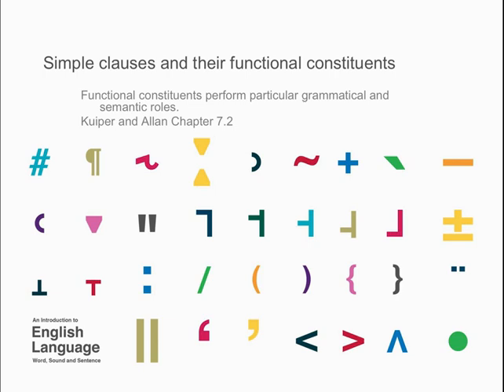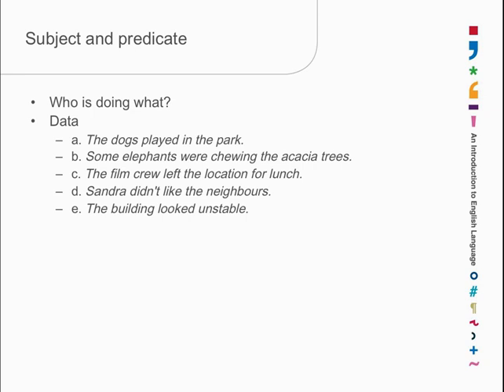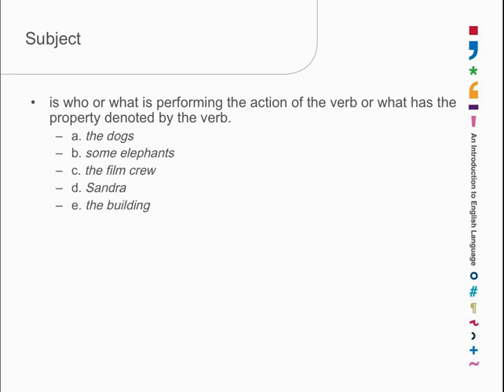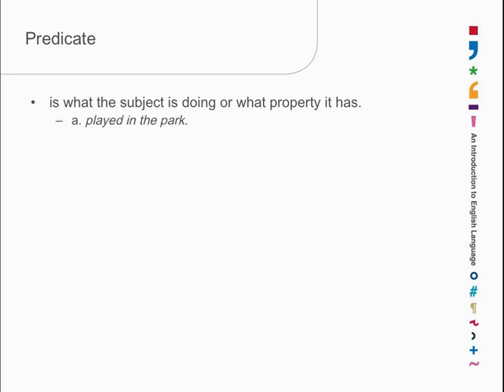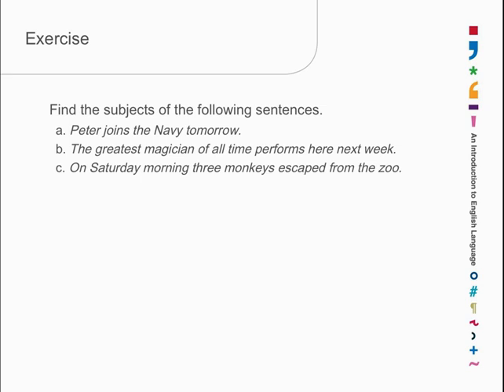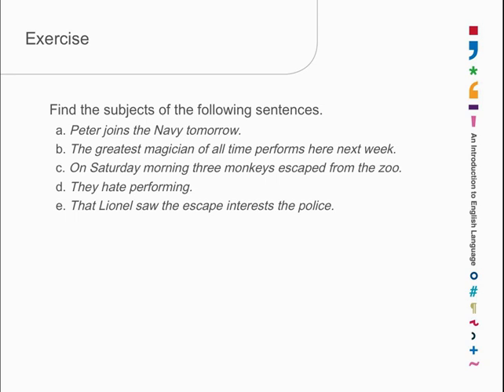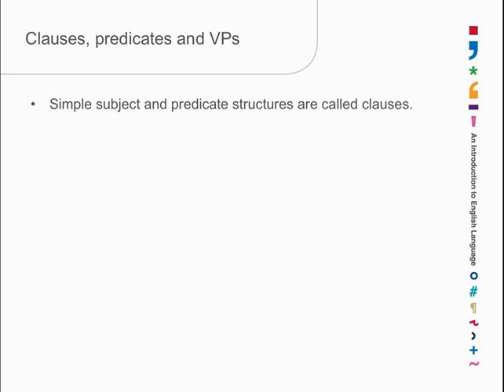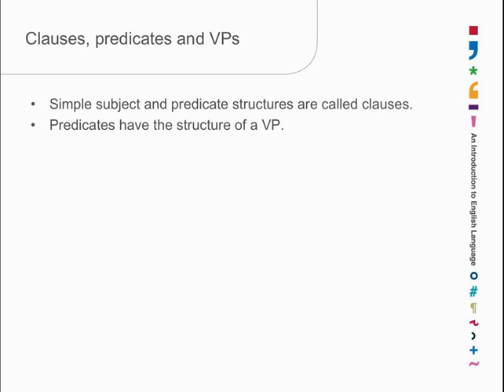Chapter 7.2 Simple clauses and their functional constituents